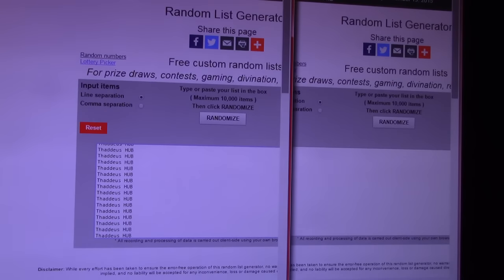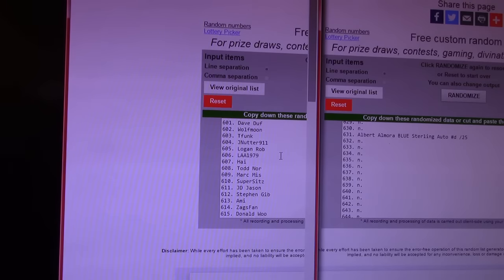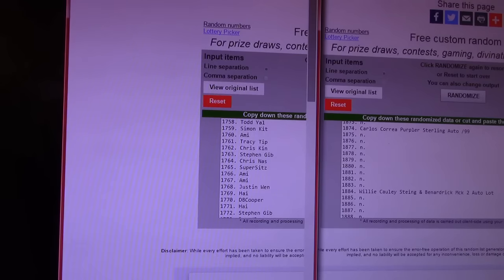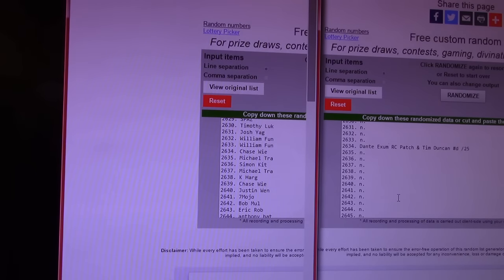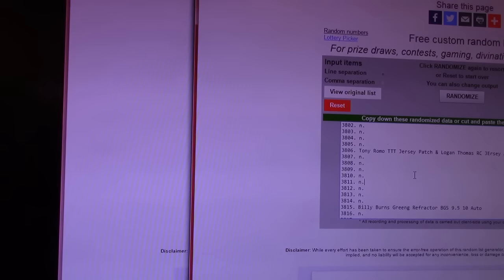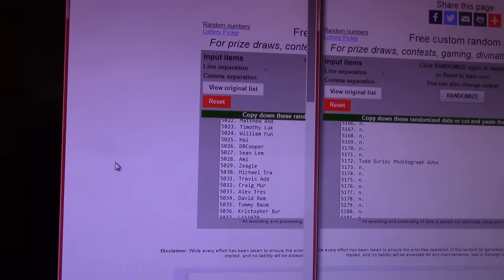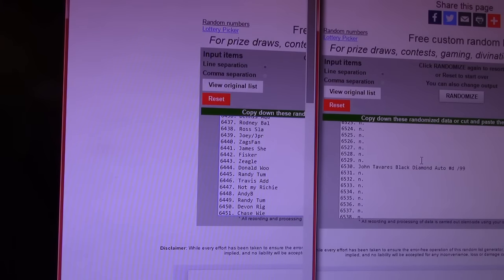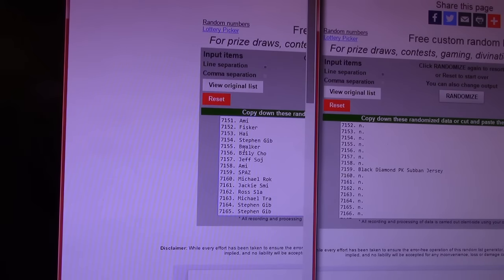Rant Prizes. Part 1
Thanks again guys. I hope you all have a great holiday. Chris J.